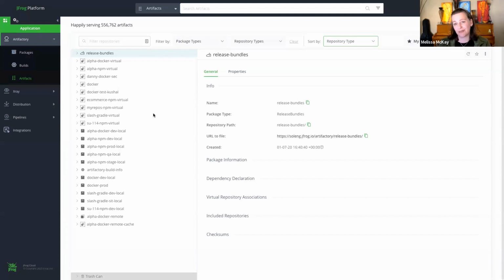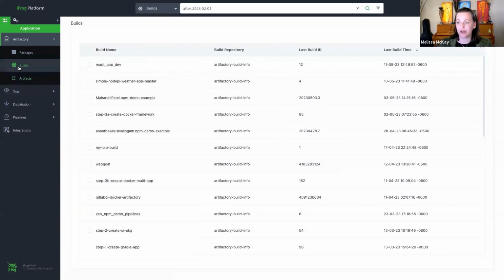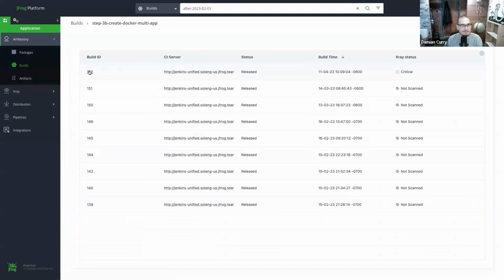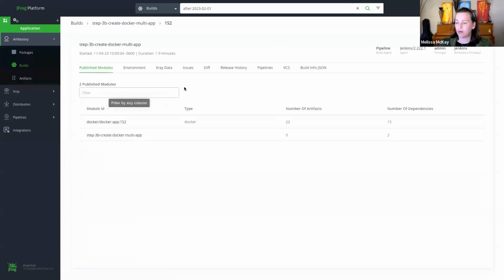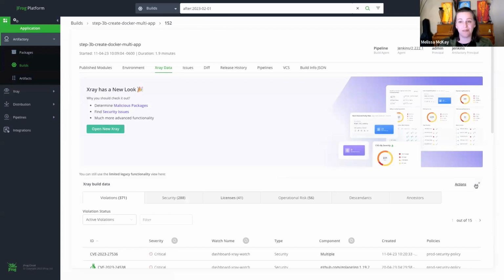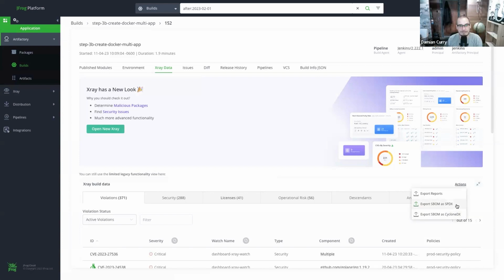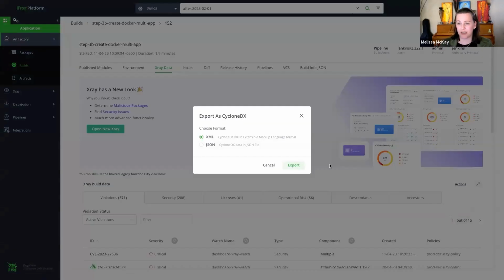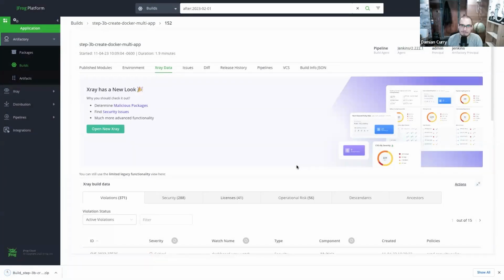Infusing security into the application development process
Episode 3: The one where we considered security
In this episode Melissa and Damian dig into various aspects of how, when and why to infuse security into your software development, as well as how they will do so within their project.

0:00 Intro
1:13 Recap of what was covered in previous episodes
2:15 Introducing the Spring framework
2:46 Using open source in your application
7:02 Dependencies
7:35 Introducing the Software Bill of Materials (SBOM)
10:56 Generating an SBOM in Artifactory/ Xray
12:45 Exporting an SBOM Artifactory/Xray
14:00 Who should be paying attention to security
14:55 Everything as code
17:04 How times have changed
18:29 Awareness is key
18:55 The Leftpad incident
19:45 Engineering in software engineering
20:10 Choosing components
20:35 Involving management in security
21:08 Considering security from the beginning
22:45 Available resources for vulnerability intel
24:49 All vulnerabilities vs applicable vulnerabilities
25:25 Importance of context in vulnerability scanning
26:39 What is a Certified Naming Authority (CNA) ?
28:00 Different flavors of vulnerability research
29:09 SLSA - Supply Chain Levels for Software Artifacts
31:14 A shared vocabulary
31:58 Automating SBOMs
31:41 From the developers side
34:25 FrogBot: scan pull requests for vulnerabilities after check-in
35:17 Securing your container images
36:54 Problems with always using the latest version
37:53 Looking into pyrsia.io for software supply chain security
41:40 Security-minded development

We encourage you to share any lessons you may have learned in your application development journey in the comments!